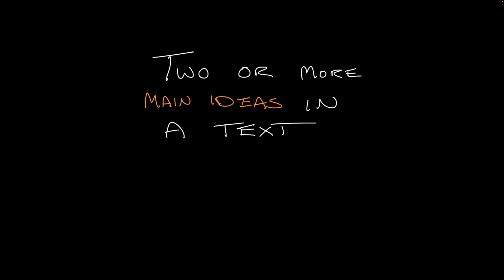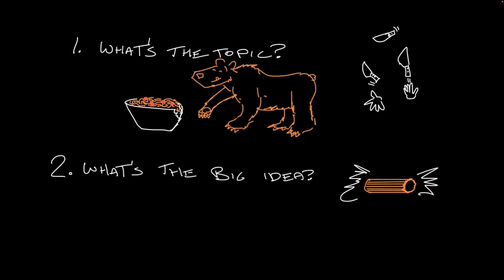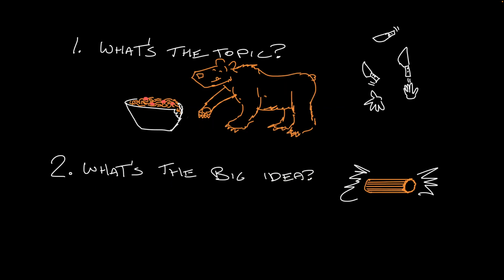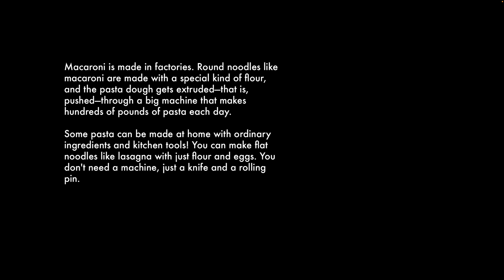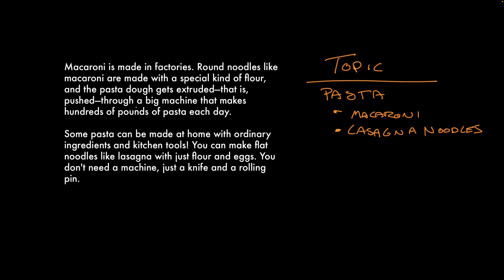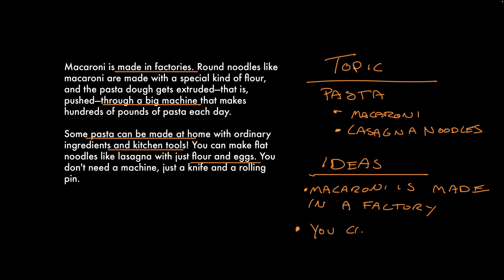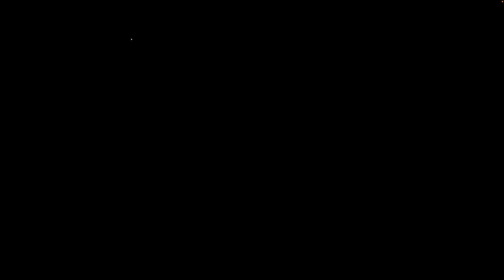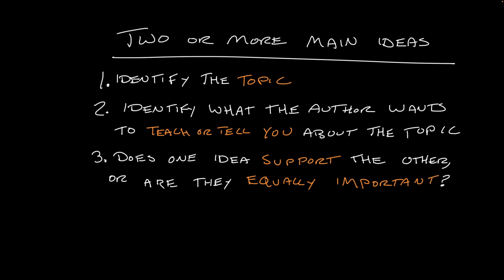Finding two or more main ideas in informational text | Reading | Khan Academy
To identify the main idea or ideas in a text, ask yourself two questions: first, “what's the topic of this text?” You can usually describe the topic with a single word or a phrase, like “pasta” or “bears” or “knife juggling.”

And the second question is, “what does the author mainly want to tell or teach me about the topic? What's the big idea? “People shouldn’t feed wild bears” or “rigatoni is the best kind of pasta” are examples of main ideas.

But what if... there's more than one main idea?

David explains how that works.

Attributions: the photograph of the Alash ensemble is in the public domain; they are the source of the brief clip of throat-singing, as well.